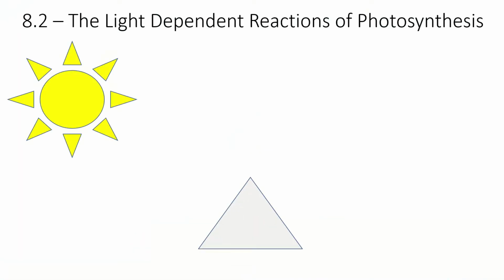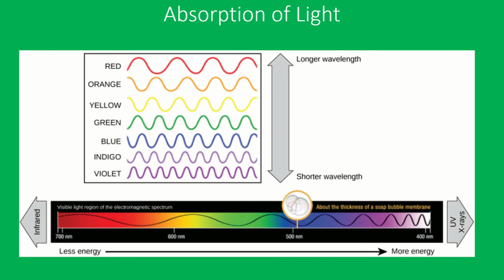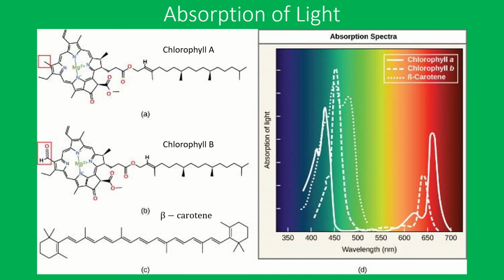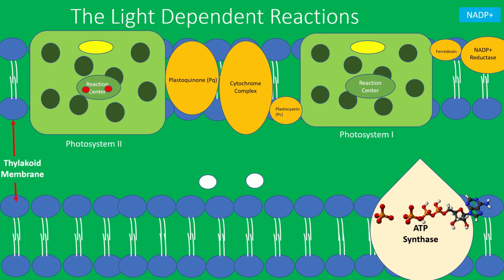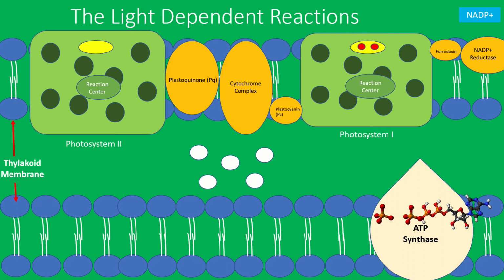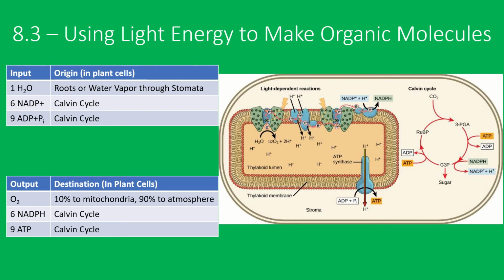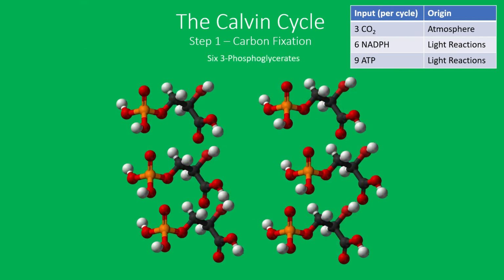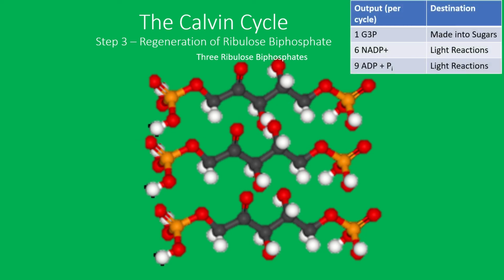8.2 & 8.3 - Light Reactions and the Calvin Cycle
In this video, we go into details about the light reactions and the calvin cycle to make plant sugars.